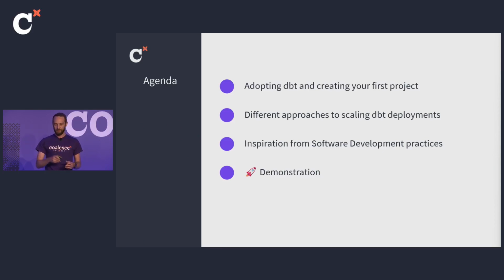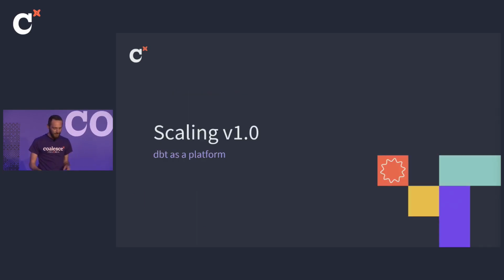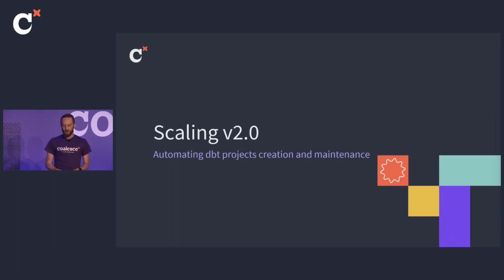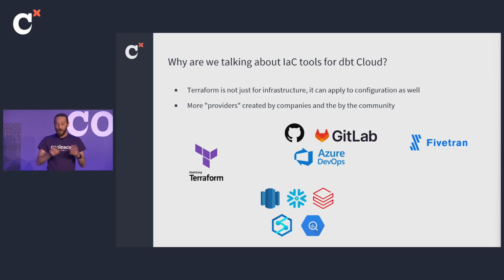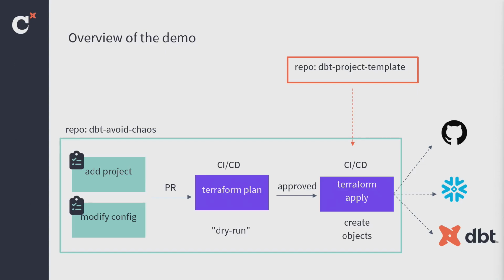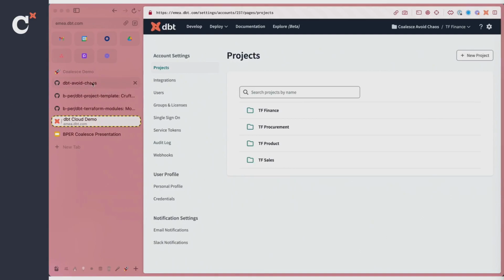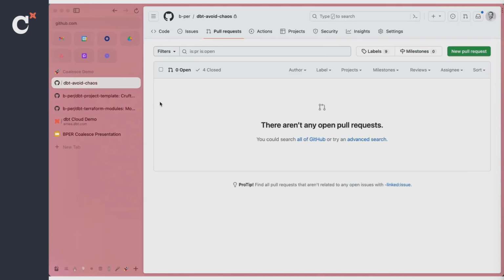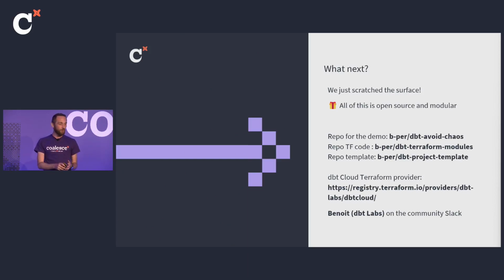Beyond 10+ dbt projects: Leveraging automation and avoiding chaos - Coalesce 2023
Hear Benoit Perigaud explain how automation in dbt boosts productivity for large-scale operations. You'll learn how automation is significant throughout the dbt project life cycle, from helping you create projects, to executing rules and building observability on top of all transformations. This session is especially beneficial for data practitioners who manage many dbt projects (into the hundreds!), but it's also great information for anyone who may do so in the future.

Speaker: Benoit Perigaud, Staff Analytics Engineer, dbt Labs